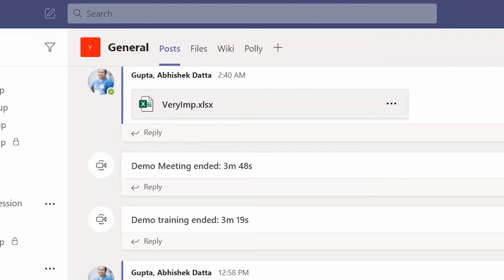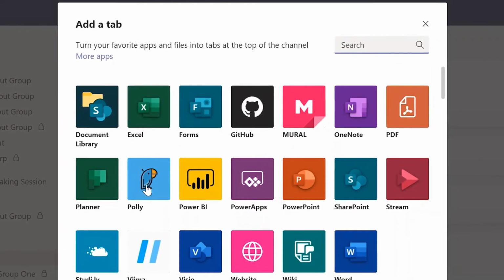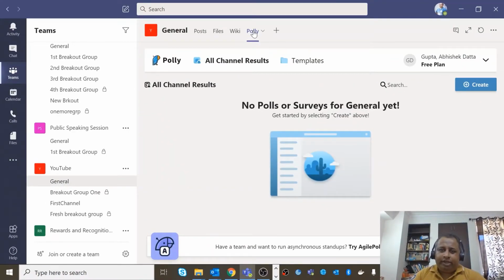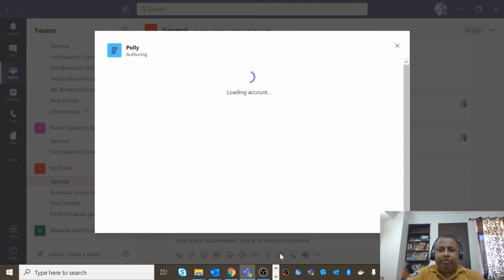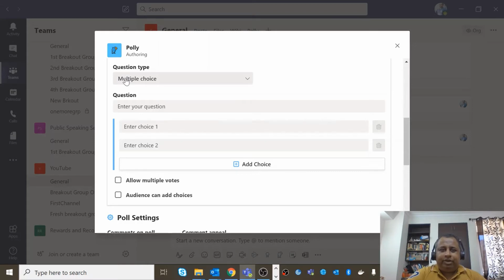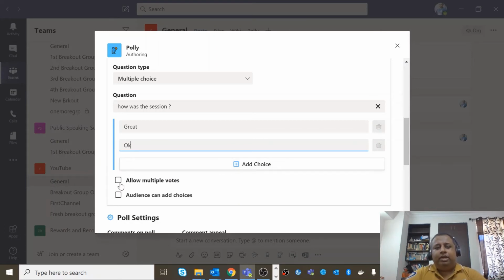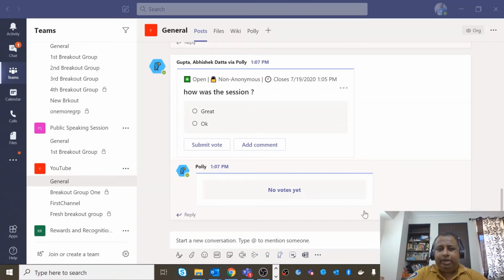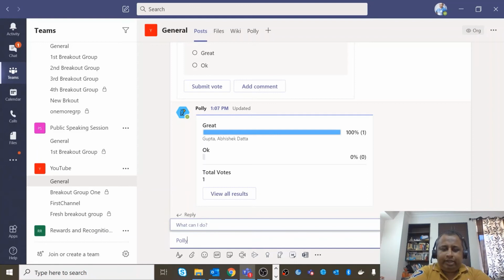Microsoft Teams Hack #: Taking Feedback via Polly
In this Microsoft Teams Hack, learn how to effectively capture feedback in MS Teams. The Hack shows you different ways of using Polly app to capture feedback during a meeting.